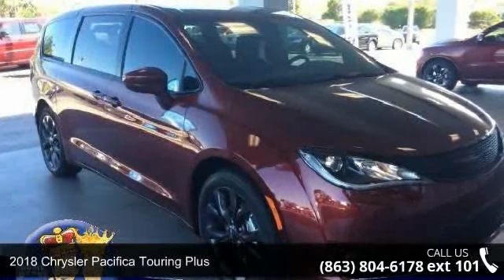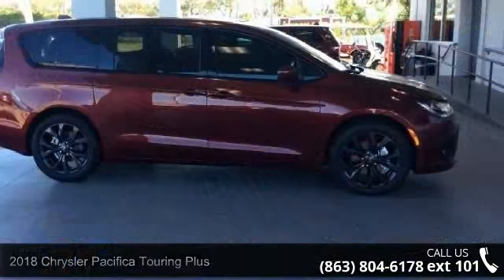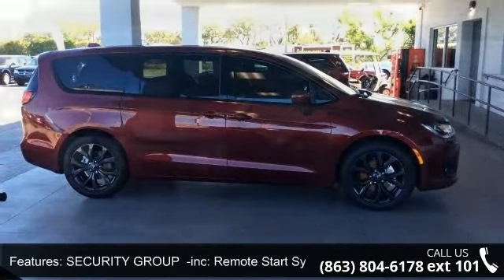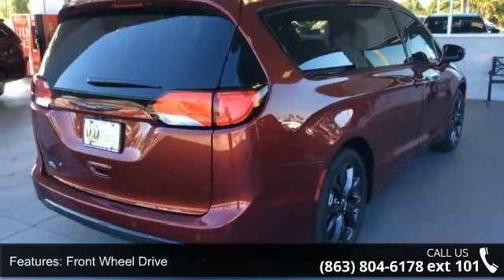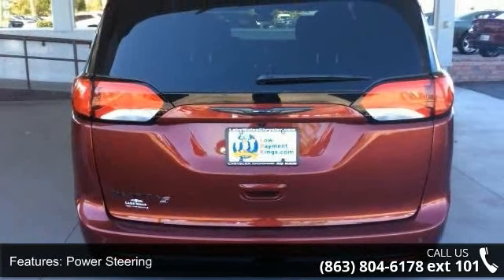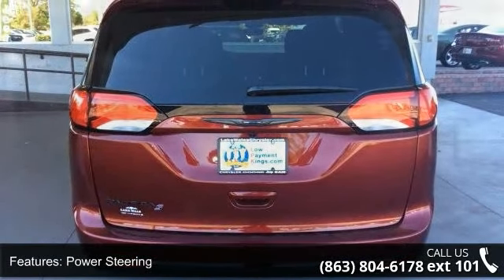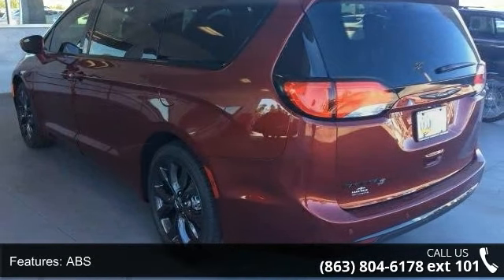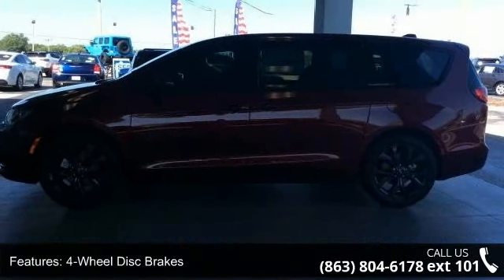2018 Chrysler Pacifica Touring Plus - Lake Wales Chrysler...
Third Row Seat, DVD Entertainment System, Power Liftgate, ENGINE: 3.6L V6 24V VVT UPG I W/ESS, S APPEARANCE PACKAGE, Captains Chairs. Touring Plus trim, Velvet Red Pearl Coat exterior. FUEL EFFICIENT 28 MPG Hwy/19 MPG City! READ MORE!KEY FEATURES INCLUDEThird Row Seat, Quad Bucket Seats, Power Liftgate. Rear Spoiler, Power Third Passenger Door, Privacy Glass, Remote Trunk Release, Keyless Entry, Steering Wheel Controls, Child Safety Locks. OPTION PACKAGESWHEELS: 20" X 7.5" ALUMINUM BLACK NOISE Falken Brand Tires, Tires: P245/50R20 BSW AS (TYK), Locking Lug Nuts, S APPEARANCE PACKAGE Body Color Door Handles, Bridgestone Brand Tires, Premium Fascia - Upper/Lower Grilles/Blk Surrounds, S Badge, Wheels: 18" x 7.5" Aluminum Black Noise, Black Spear Applique - Rear Fascia, Black Chrysler Grille Wing Badge, Black Badging, Leather Wrapped Steering Wheel, Tires: P235/60R18 BSW AS (TV1), Black Day Light Open... read more